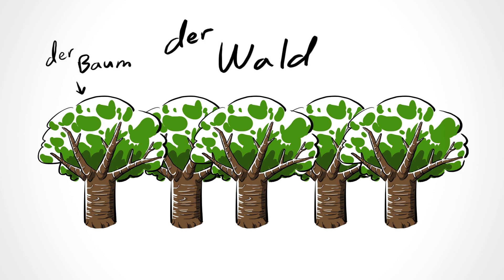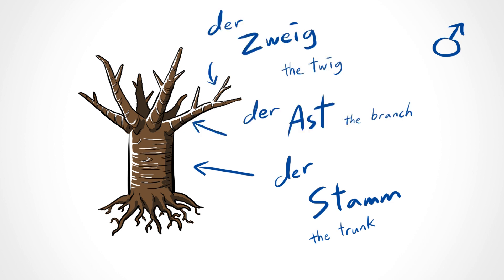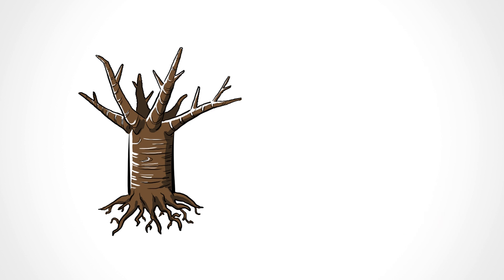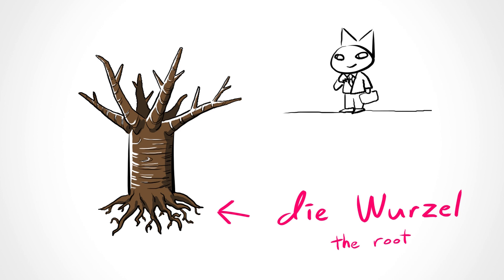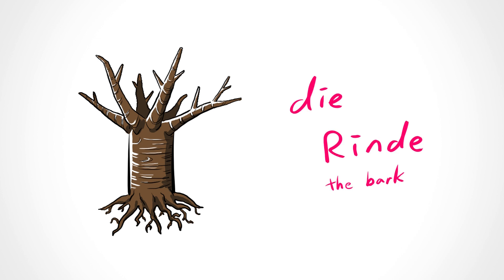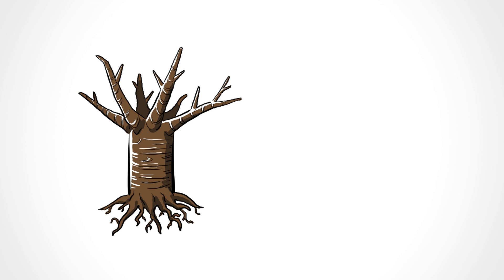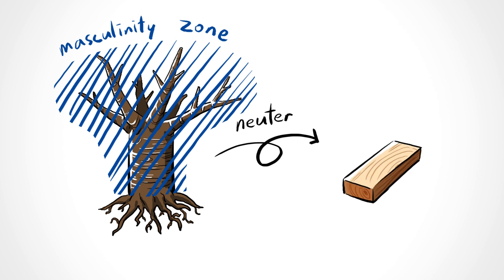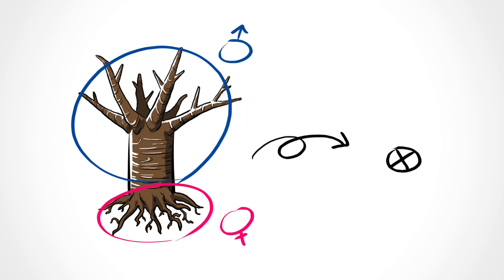Der Die Das for Dummkopfs (32) Baum, Esel, Gegend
0:00 Intro
0:10 Baum
1:47 Esel
2:15 Gegend
2:25 Practice

Attribution
Shrek. Shrek. Shrek official website. DreamWorks Pictures. April 22, 2001.